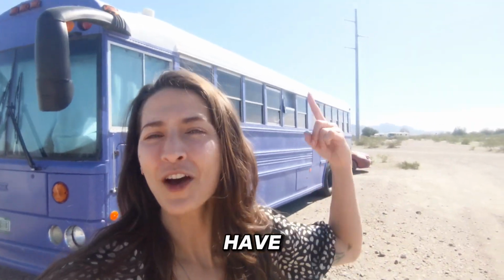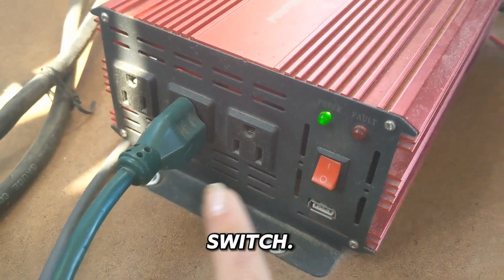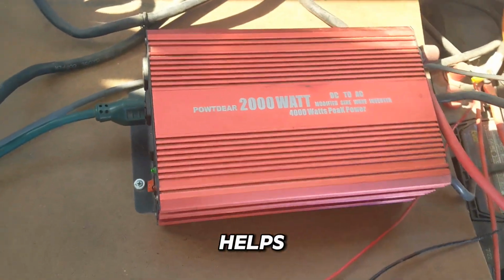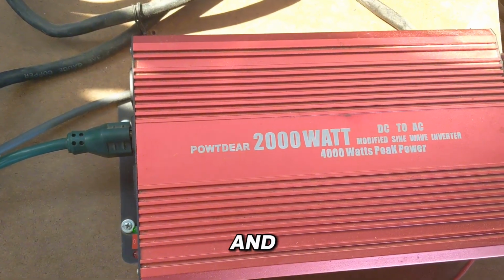Skoolie Solar Setup with Powtdear Inverter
Skoolie life offgrid boondocking is great as long as you have power. This is a quick video about our solar power system, budget edition.
We have used the Powtdear Inverter, 2 solar panels, a controller, and deep marine car batteries for our solar system since June 2022.